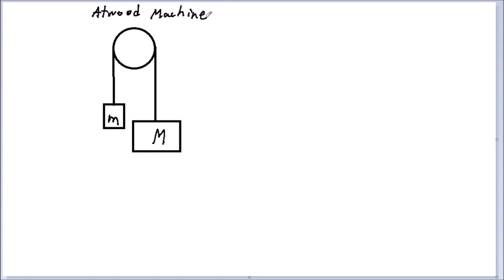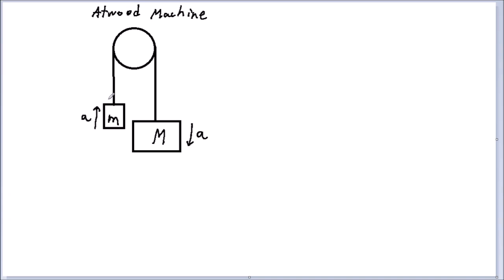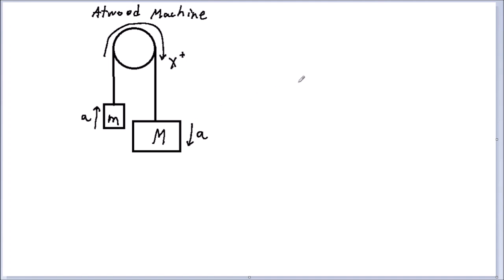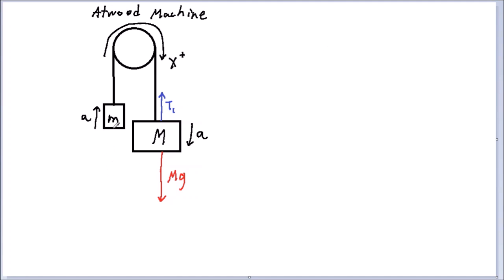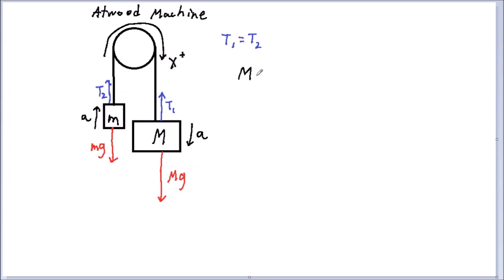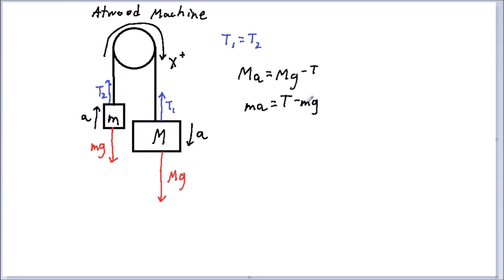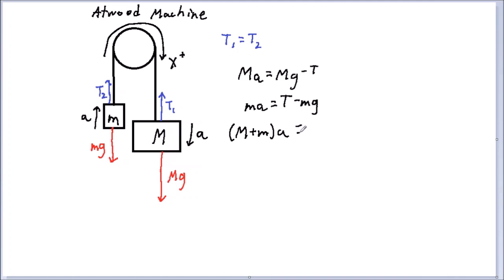Forces 7: Atwood Machine | FFT Physics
Derivation of the acceleration of an ideal atwood machine